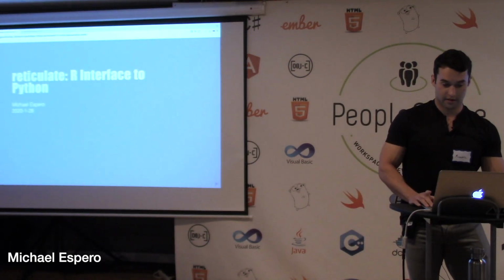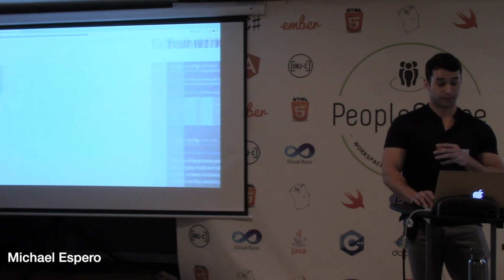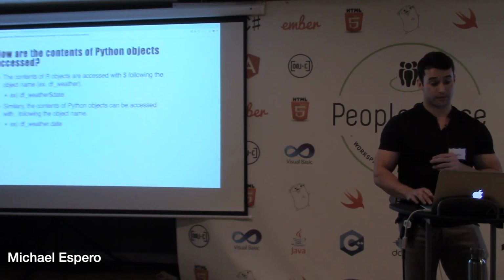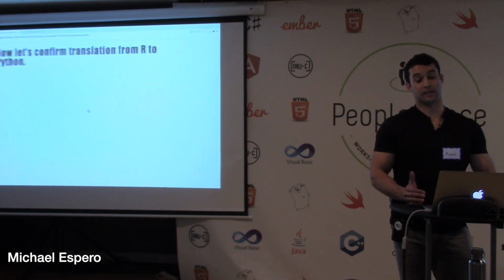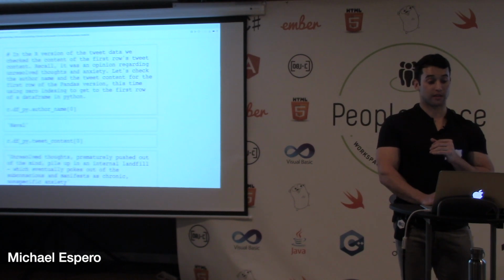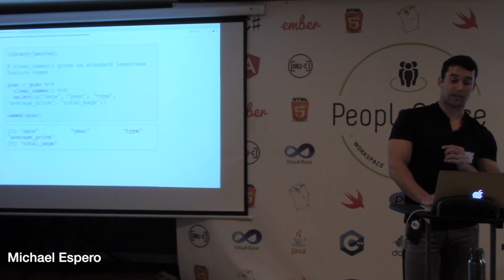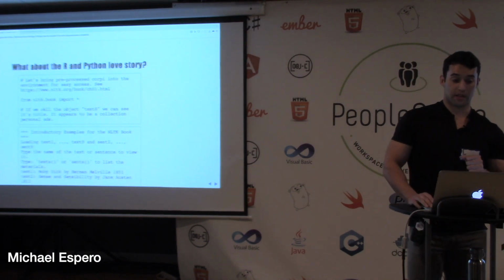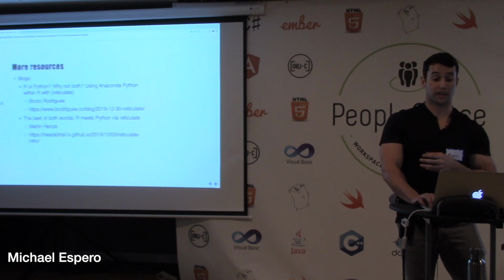reticulate: R Interface to Python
SoCal RUG - January 2020 Meetup

# Introduction

This month this we are going to try something new and break from our traditional two talks. Michael Espero is going to introduce the 'reticulate' package. Reticulate provides a comprehensive set of tools for interoperability between Python and R. The package includes facilities for:

* Calling Python from R in a variety of ways including R Markdown, sourcing Python scripts, importing Python modules, and using Python interactively within an R session.

* Translation between R and Python objects (for example, between R and Pandas data frames, or between R matrices and NumPy arrays).

* Flexible binding to different versions of Python including virtual environments and Conda environments.

Reticulate embeds a Python session within your R session, enabling seamless, high-performance interoperability. If you are an R developer that uses Python for some of your work or a member of data science team that uses both languages, reticulate can dramatically streamline your workflow!